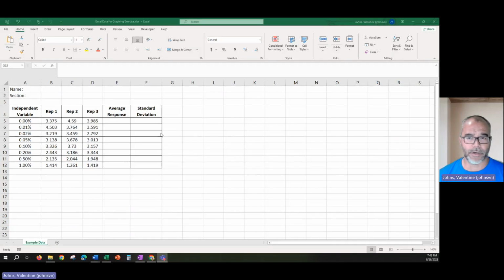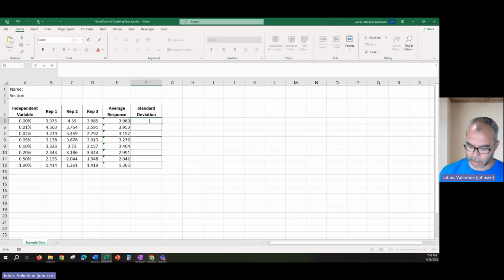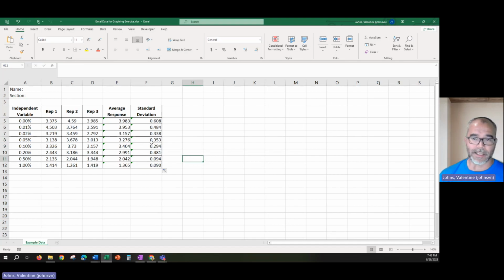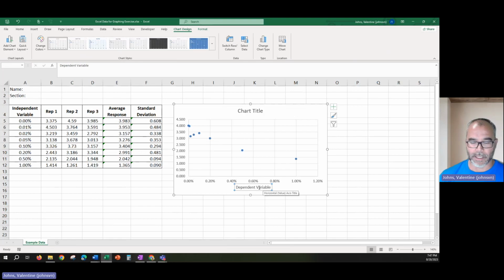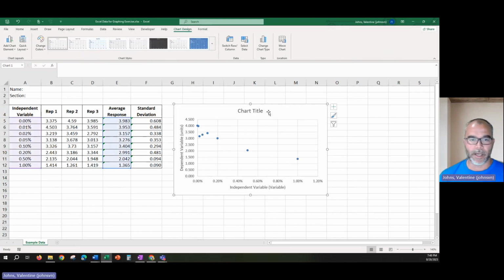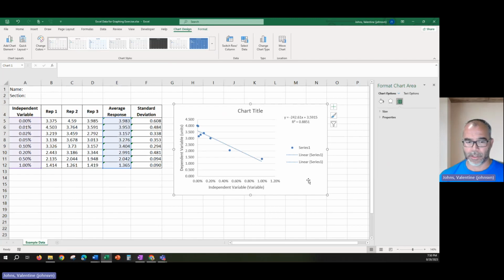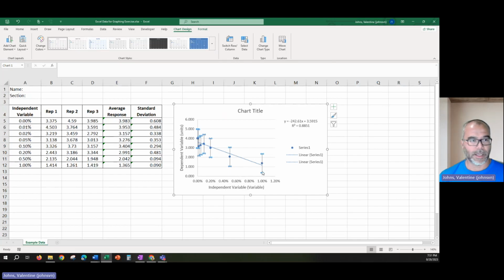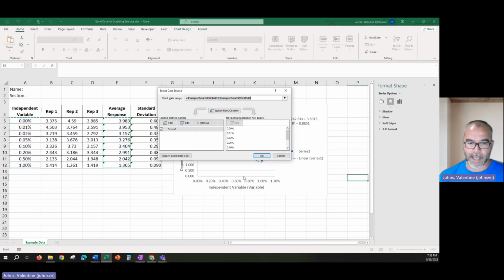How to create a linear graph in Excel